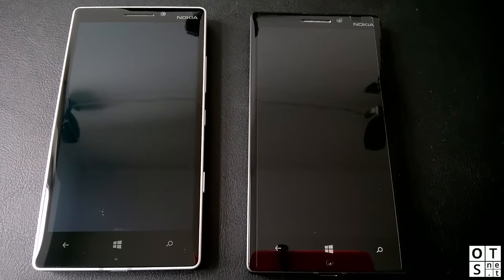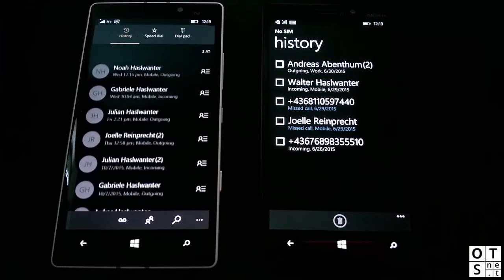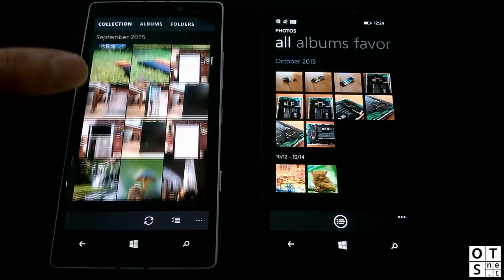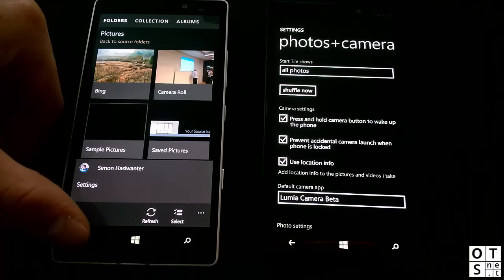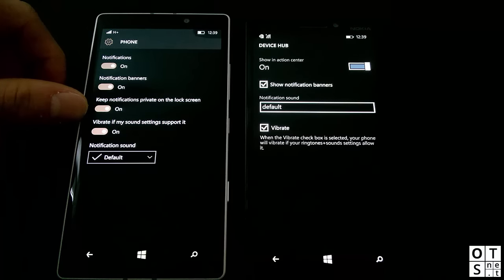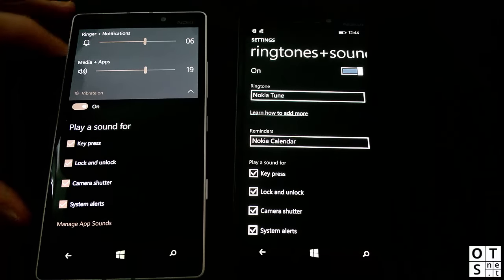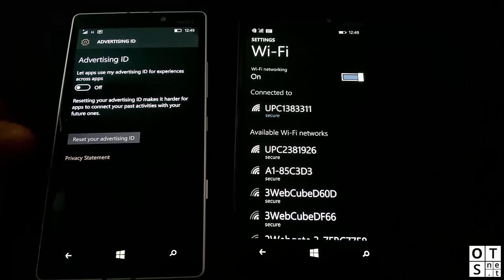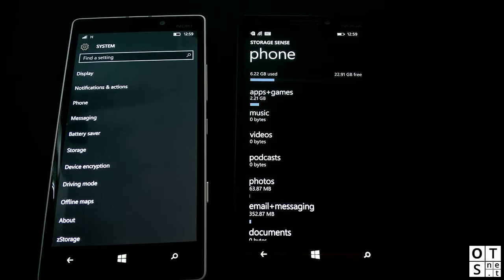[Part 4] Windows 10 Mobile Insider Preview Build 10536: System Apps Comparison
Microsoft is currently preparing Windows 10 Mobile for the final release and one question a lot of people do have currently is if the operating system would be ready for a final release. So in this video Series which will have 5 parts we are having a look at the system apps in the latest Windows 10 Mobile Insider Preview, Build 10536 and compare them to Windows Phone 8.1.

In this part:
Phone
Photos
Podcasts
Settings
Storage Sense - Setting, System

Feel free to drop us a comment below with your thoughts on the latest Build and what you think Microsoft should fix or add to the OS before they release it to the public.

***Keep in mind that Windows 10 Mobile is still in Preview and not a finished product. Microsoft has still some time left to finish things up.***

A special thanks goes to the Lumia Voices Team from the UK for letting me trial the Microsoft Lumia 640 what made it possible to record that video and thanks to Microsoft Austria who are letting me trial the Nokia Lumia 930 and made it possible to do this comparison.